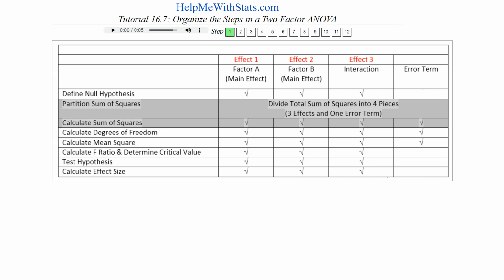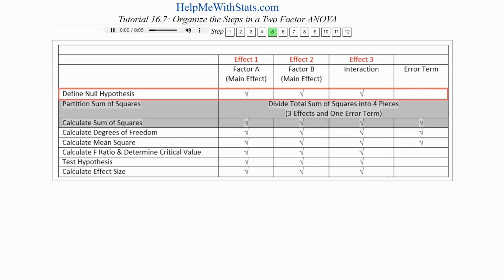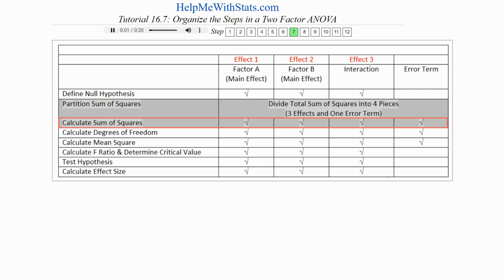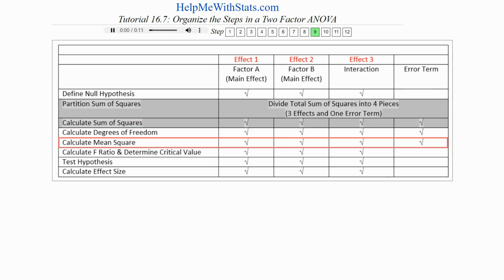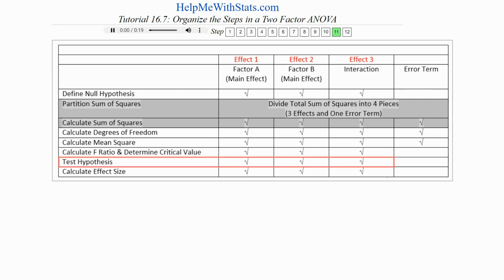Organize the Steps in a Two Factor ANOVA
Organize the Steps in a Two Factor ANOVA with this step-by-step tutorial created using the free which has the videos on this channel, step-by-step analysis videos, review questions where you can work step by step through an unlimited examples of more than 60 different analyses. a free online comprehensive behavioral statistics textbook.To view YouTube videos on stats analyses, check out our other channel @StatsProblems